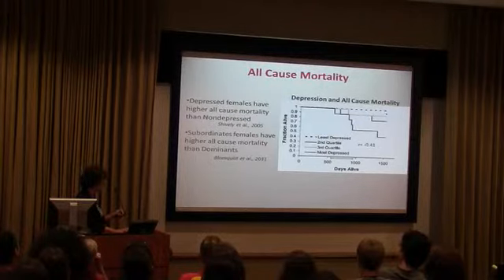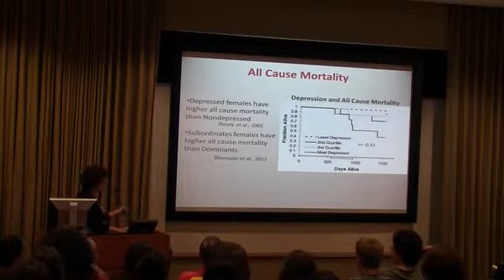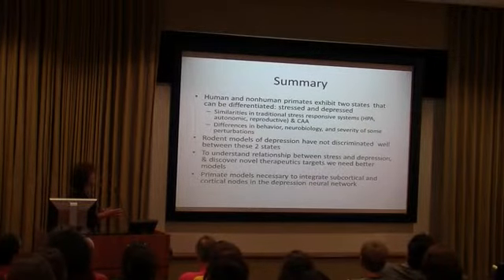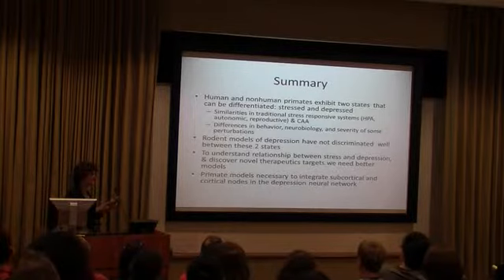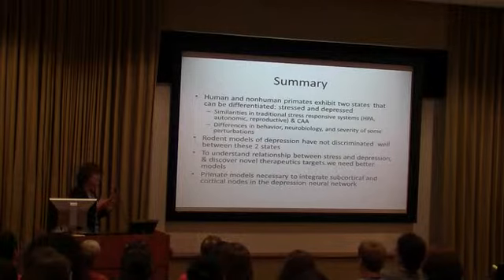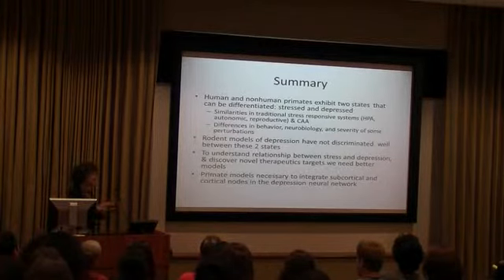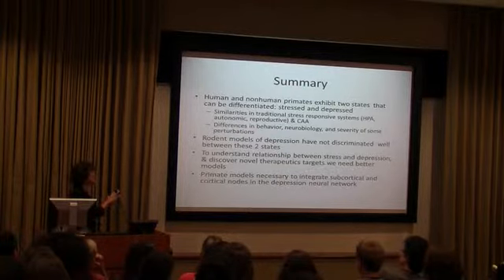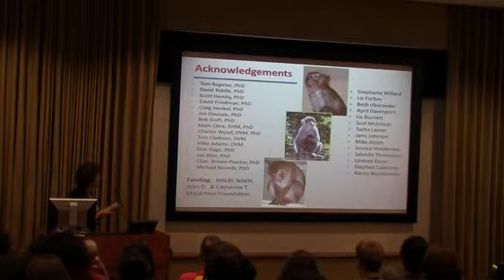Dr. Carol Shively - Stressed versus Depressed: What's the Difference? part 2/2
This talk was given on 9/28/12 by Dr. Carol Shively, Professor of Pathology/Comparative Medicine and Psychology at Wake Forest University. Dr. Shively discusses her current research examining social stress and depressive-like behavior in non-human primates.

Emory University's Graduate Program in Neuroscience hosts weekly lectures by neuroscience researchers for their Frontiers in Neuroscience Seminar Series.